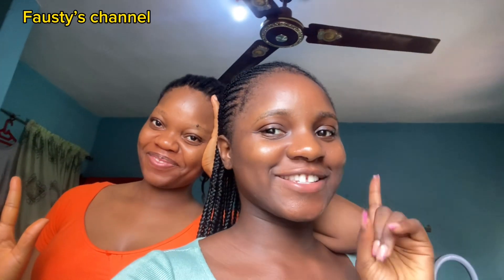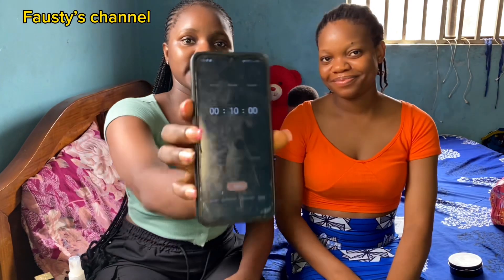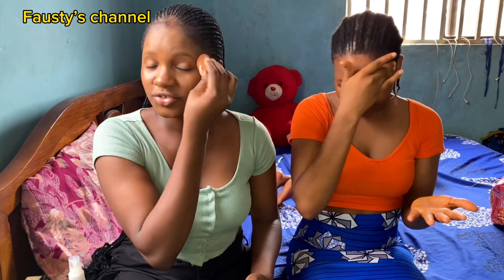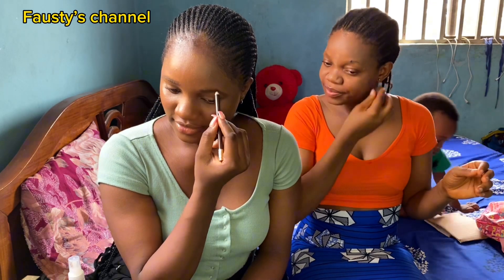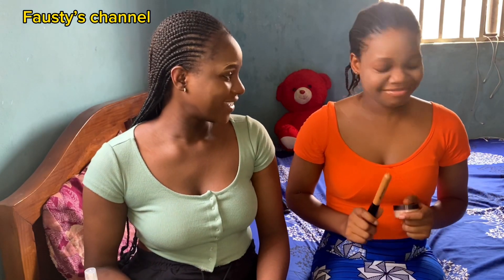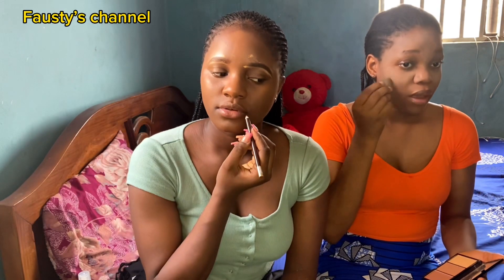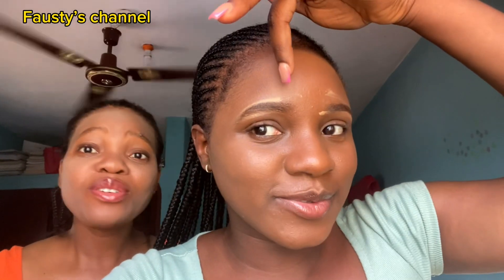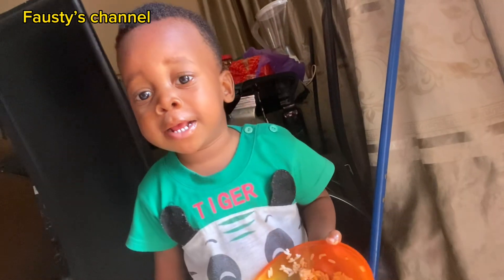Hilarious video of my friend and I doing our makeup without mirror😂🤭😂